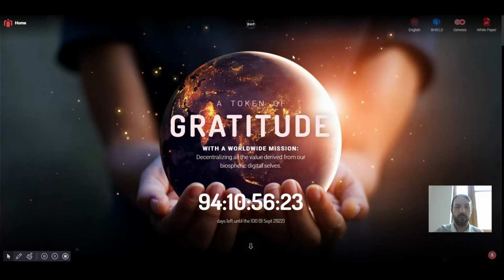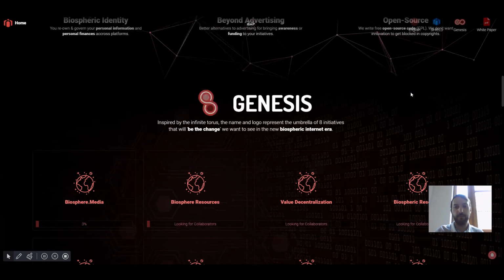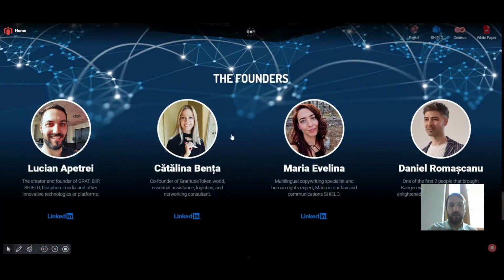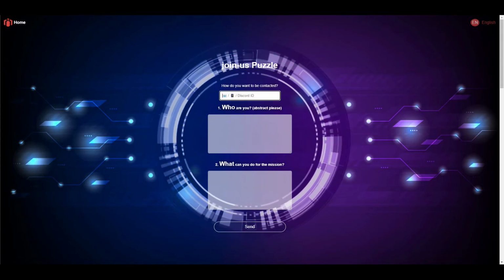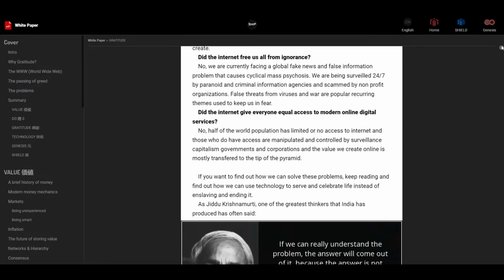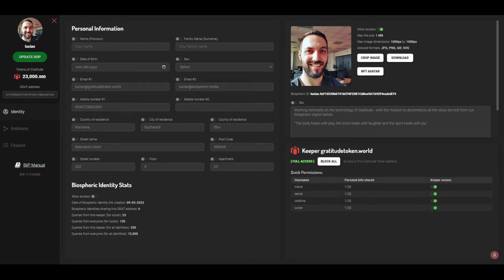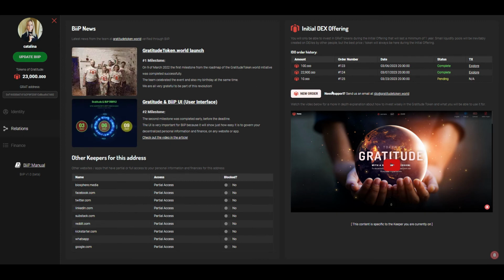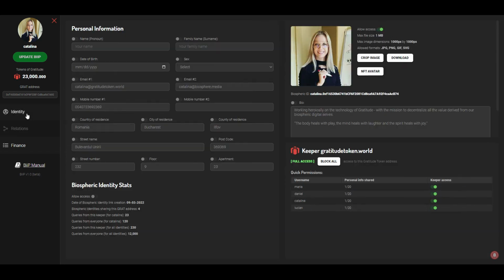2022 #2 second milestone is complete, after the launch of our beloved Gratitude Token World website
We are humbled to present to you the progress we have made on the Biospheric Identity Internet Protocol (BiiP) and to show you around the

In this video, our founder Lucian Apetrei is going to present to you what was the second milestone from the roadmap all about.

His experience in presenting and video editing is limited so he asks for your understanding.